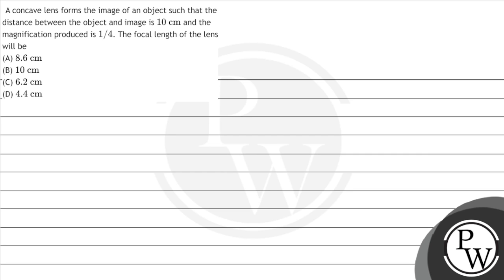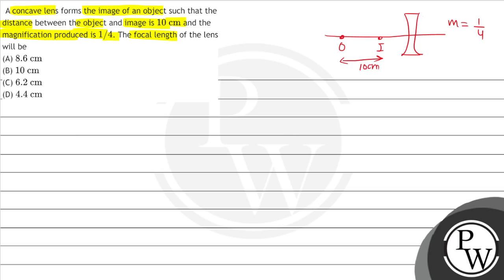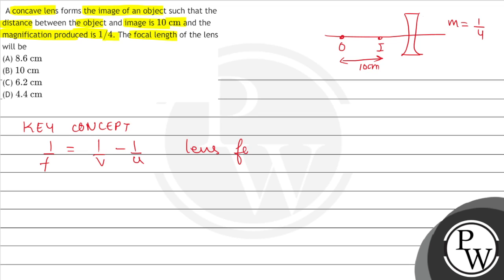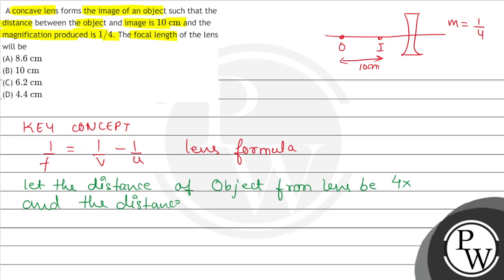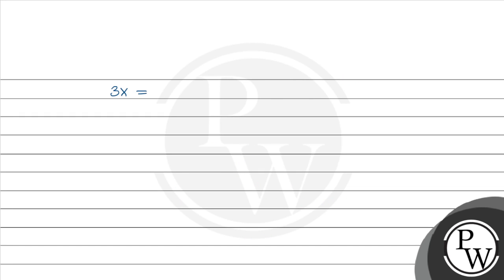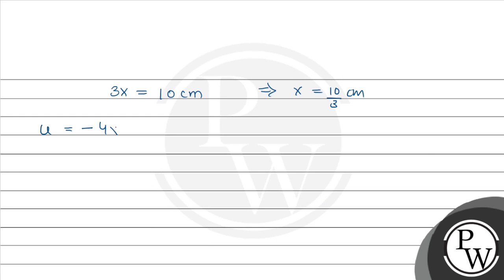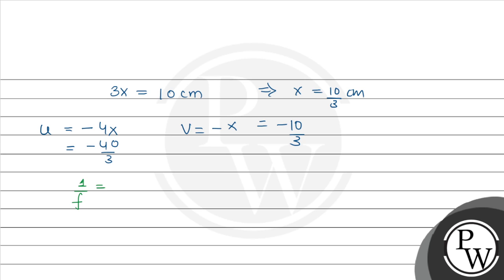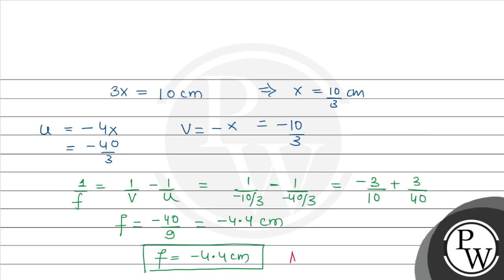A concave lens forms the image of an object such that the distance between the object and image ...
A concave lens forms the image of an object such that the distance between the object and image is \( 10 \mathrm{~cm} \) and the magnification produced is \( 1 / 4 \). The focal length of the lens will be
(A) \( 8.6 \mathrm{~cm} \)
(B) \( 10 \mathrm{~cm} \)